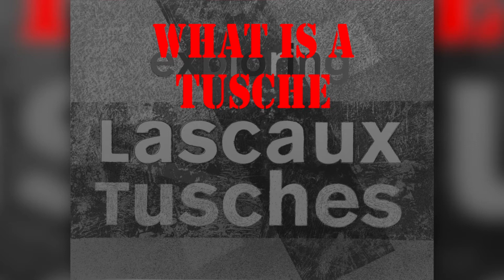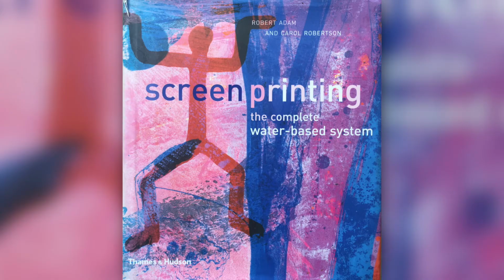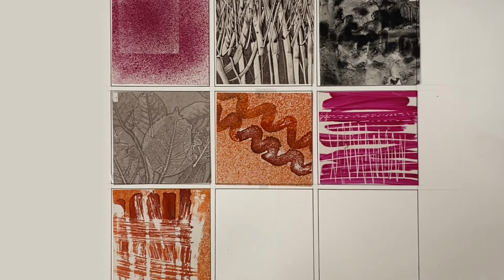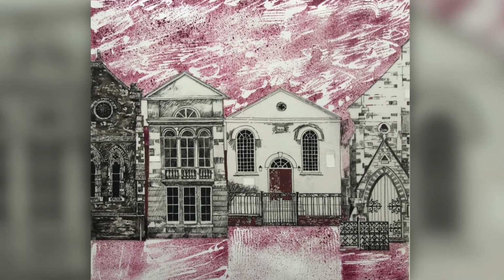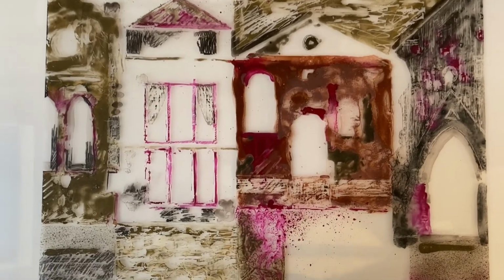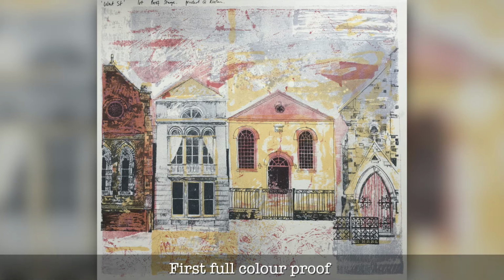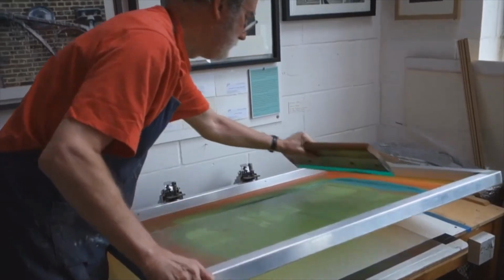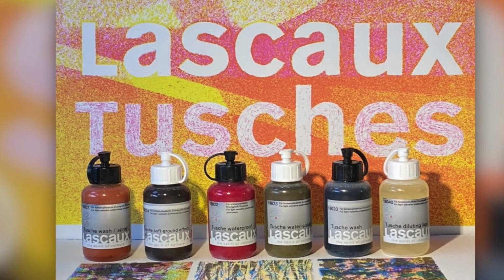Lascaux Tusches: An Introduction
This introduction shows the different Tusches in the Lascaux Screenprinting Range. Printmaker John McGowan explains how he first started to use them. He illustrates his explanation by showing the development of a screen print made at Graal Press under the direction of Carol Robertson, one of the creators of the tusches. His print uses all of the Tusches in an experimental manner through the creation of a homage to John Piper's lithographs. This is the first of six short films that attempt to show the range of textural mark making which can be obtained using the tusches.

John McGowan writes: I made my first film about Lascaux Tusches in 2016, as people viewing my “Rothersthorpe Lock” print often asked how it was made.  I felt that a video was the best means of explanation. With the help of my friends I made that video and posted it on YouTube. I had no contact at the time with Lascaux.

Four years later I received an email from Barbara Diethelm of Lascaux, expressing her interest in the film. I suggested that a short film about each of the tusches would be a good way to de-mystify them and would help fellow printmakers understand some of their potential.  Barbara agreed and has helped fund the costs of the music and professional editing. The films express my own independent ideas and opinions.